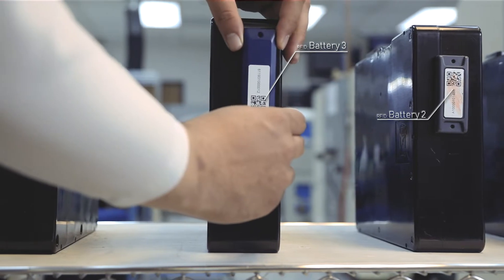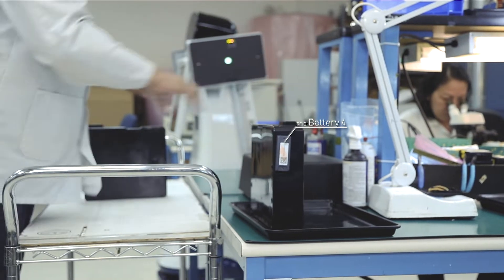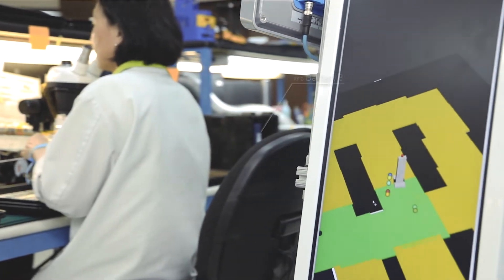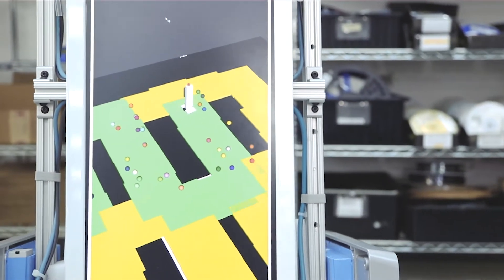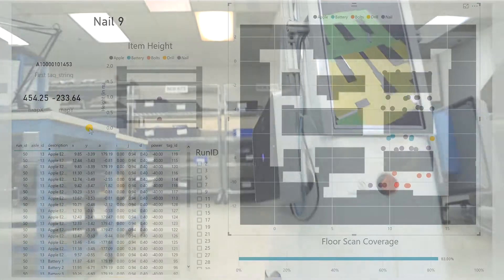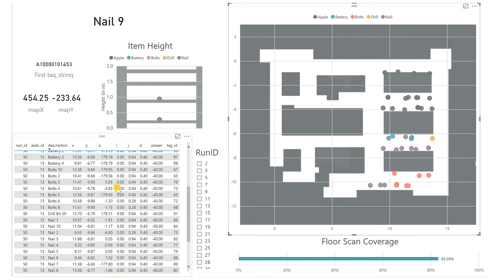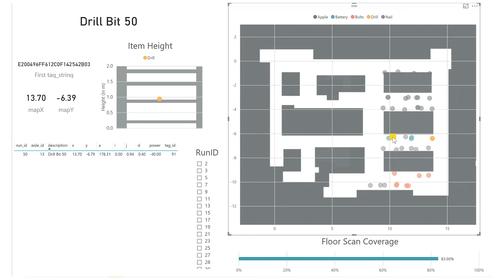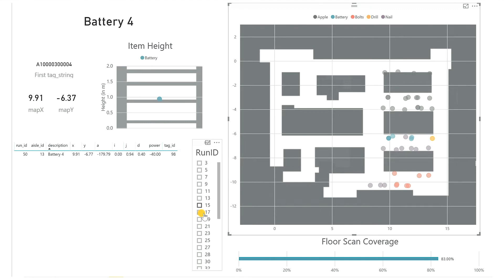Fellow Robots Autonomous Asset Management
Fellow Robots fully automated and autonomous RFID based asset management